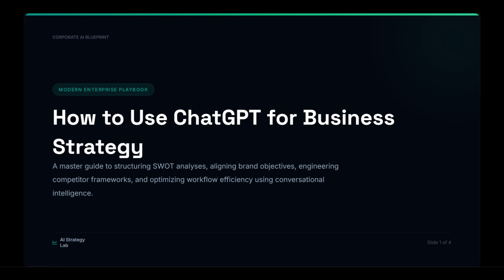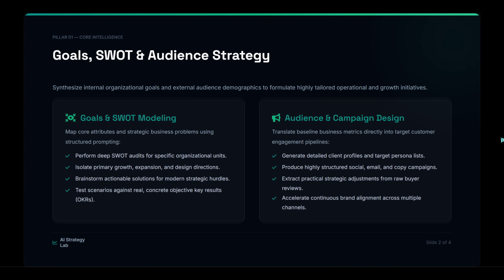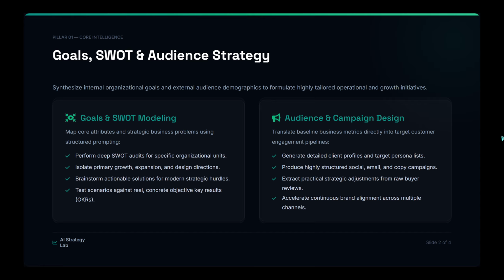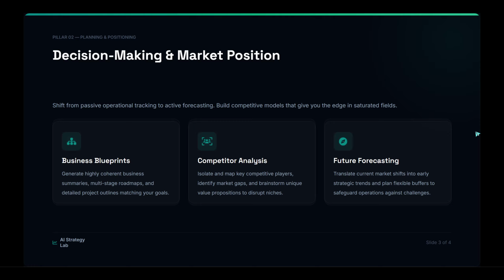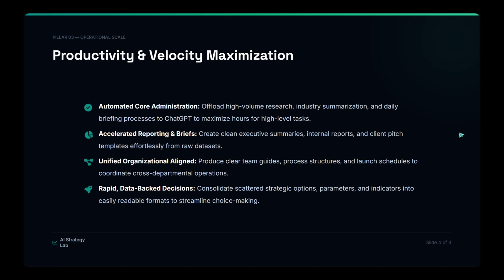How to Use ChatGPT for Business Strategy (2026 Step-by-Step Guide)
Learn how to generate business models, analyze competitors, define target markets, create growth strategies, and structure actionable plans using AI tools to improve productivity and strategic thinking.